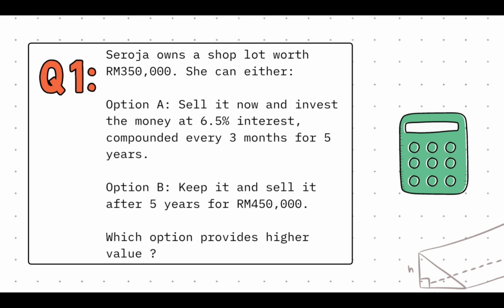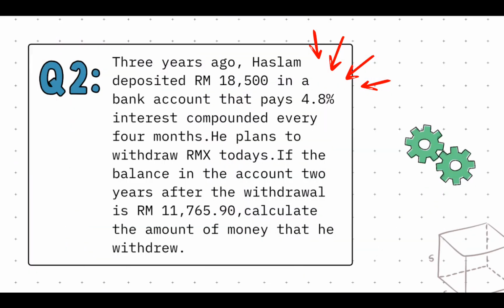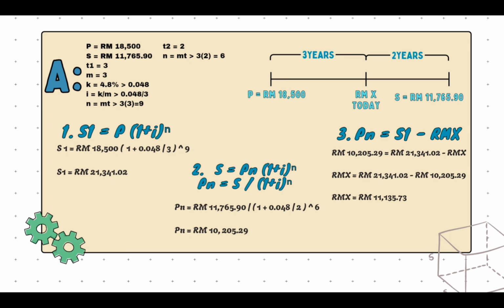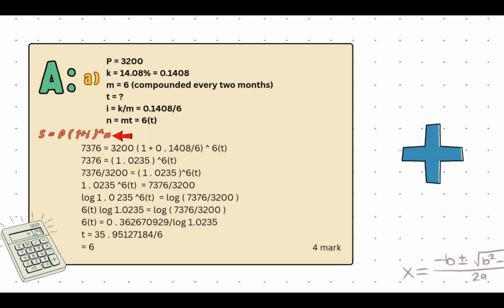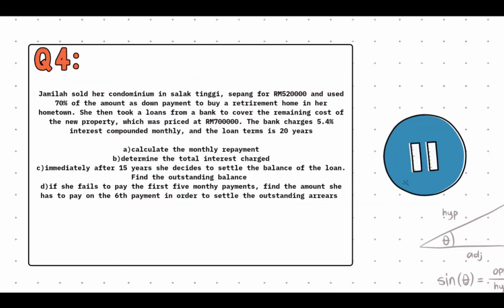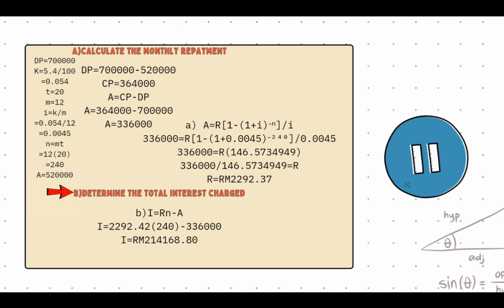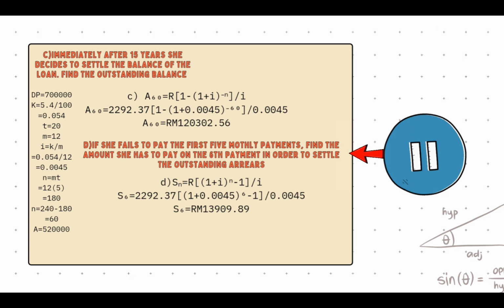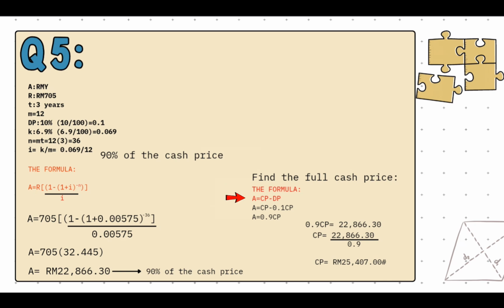group 3_ KAM1102A_FARISYA ARYANI BINTI ZAKARIA